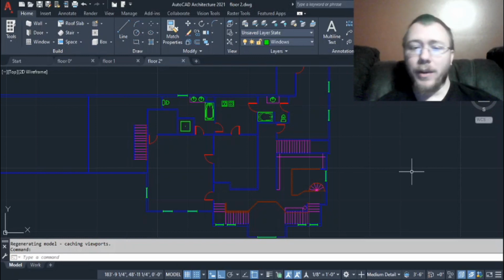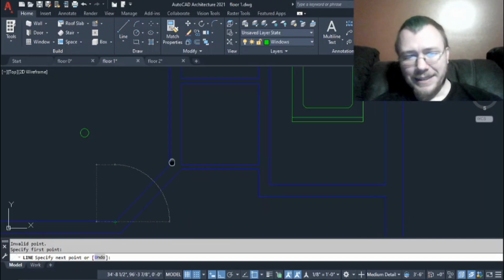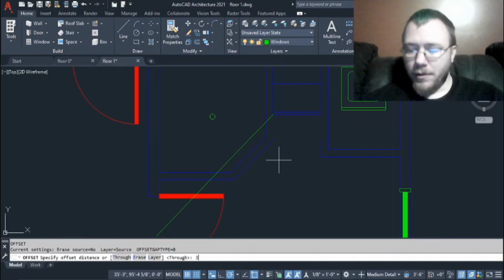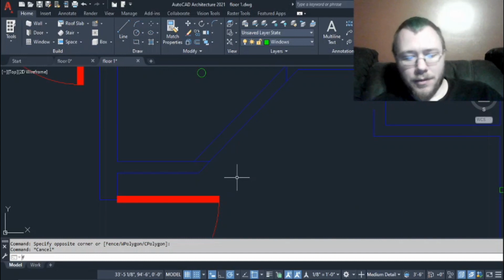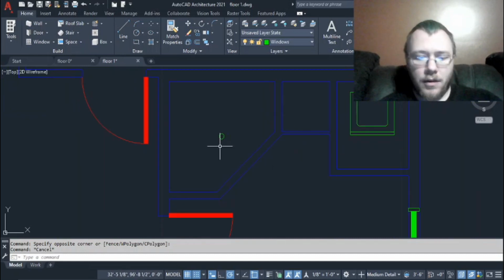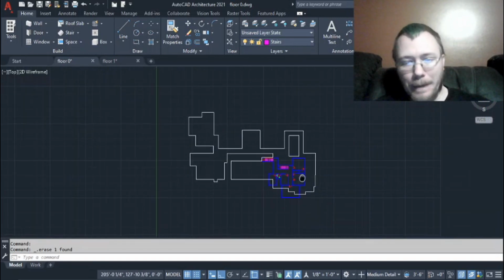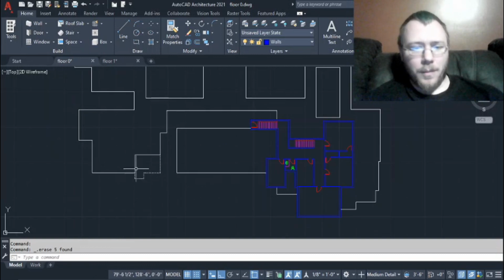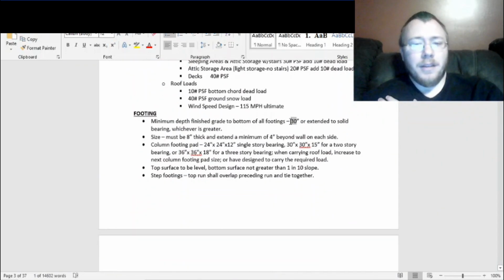Architectural Project | Placing More Doors & Windows + Creating the Foundation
-AUDIOBOOK – "THE BATTLE FOR METAGORE"-

-EBOOK & PAPERBACKS – “THE BATTLE FOR METAGORE”-